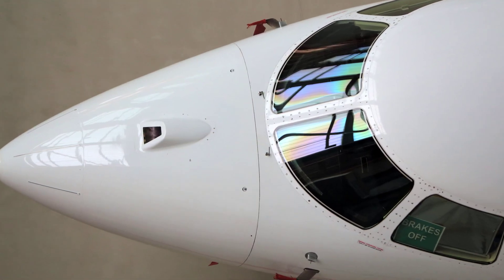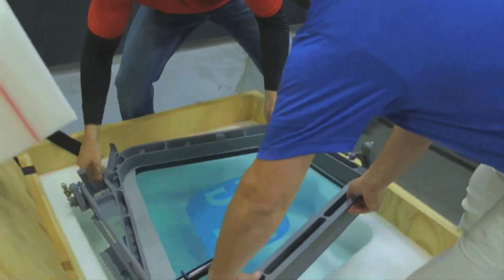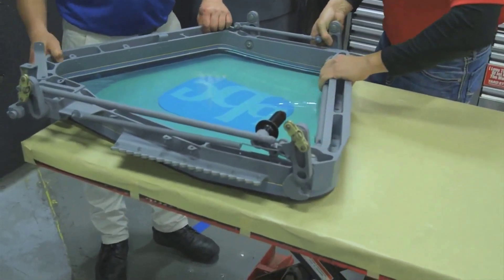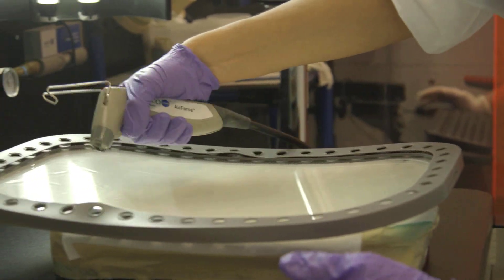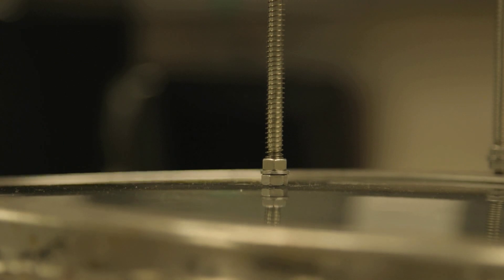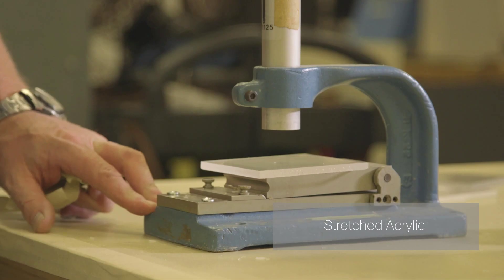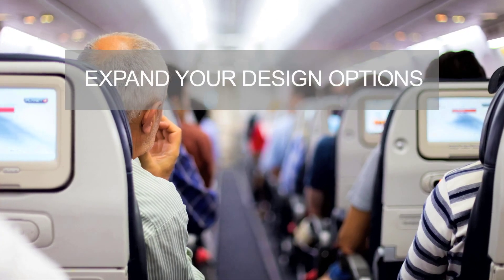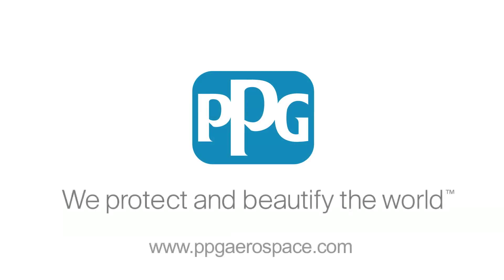OPTICOR™ Advanced Transparency Material | PPG Aerospace Business Innovation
Discover OPTICOR™ advanced transparency material, PPG Aerospace Business's breakthrough transparency material engineered for demanding aircraft environments. This video introduces the benefits of OPTICOR™ technology, including exceptional strength, chemical resistance, and flame protection—making it ideal for both commercial and military aviation applications.

In this video, you’ll learn:

What makes OPTICOR transparency material different from traditional transparency materials
Key performance features: durability, abrasion resistance, and optical clarity
How OPTICOR™ material enhances safety and longevity in harsh operating conditions
Applications across various aircraft platforms

PPG Aerospace Transparencies Overview
Clarity™ Transparency Cleaning System